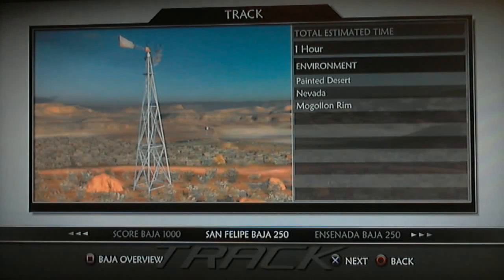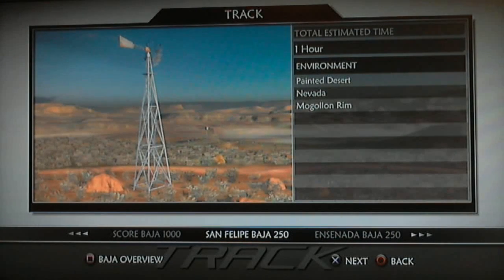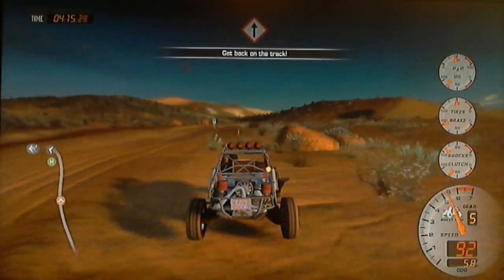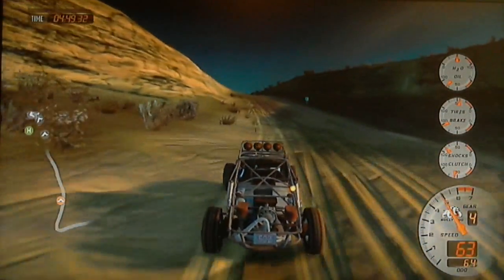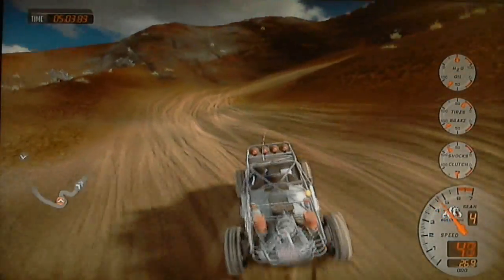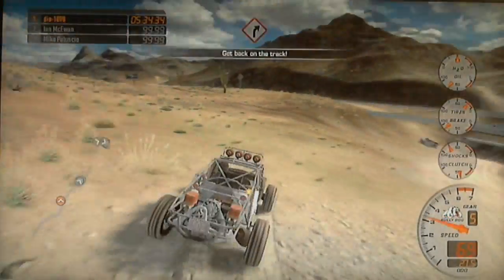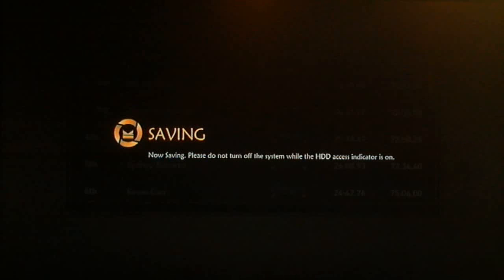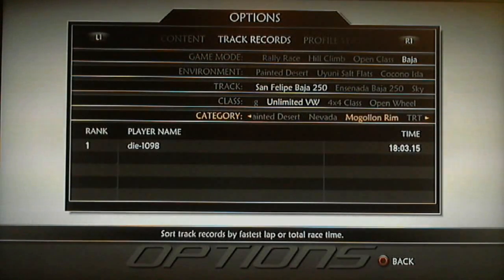BAJA Edge of Control - San Felipe 250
Stage times and average speeds:
· Painted desert = 15'20" at 81,39mph (20,8 miles)
· Nevada = 17'22" at 71,52mph (20,7 miles)
· Mogollon rim = 18'03" at 72,80mph (21,9 miles)

Total race time = 50'46" at 74,931mph (63,4 miles)